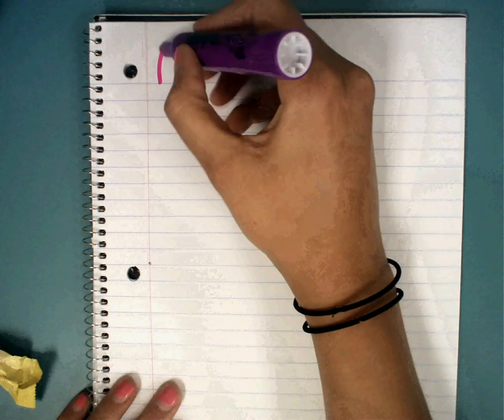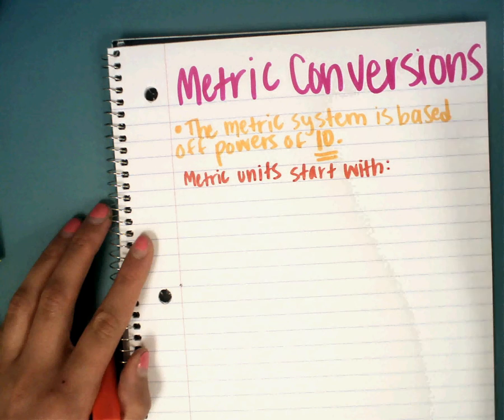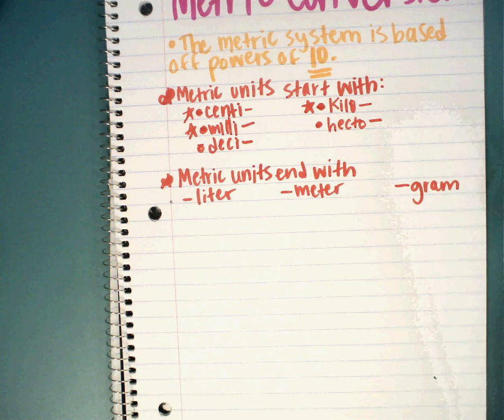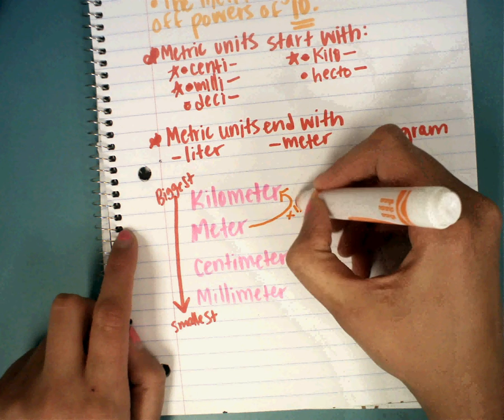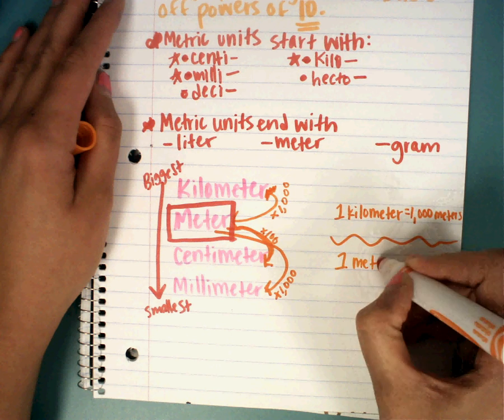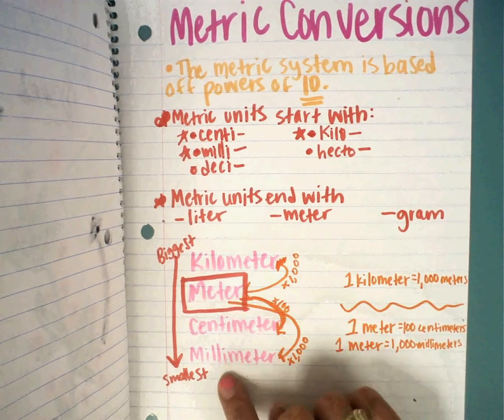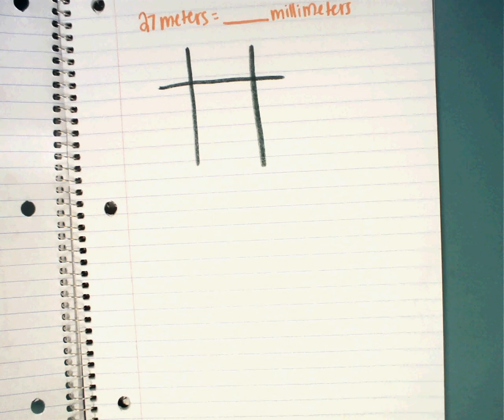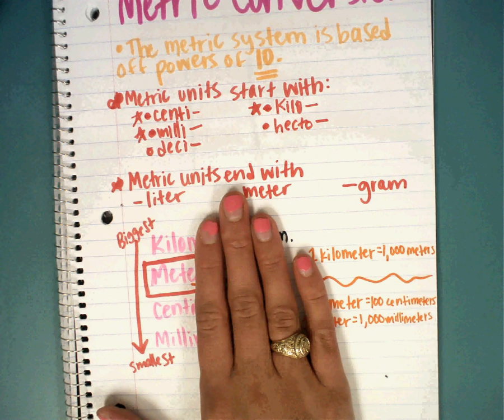Metric Conversions FHW